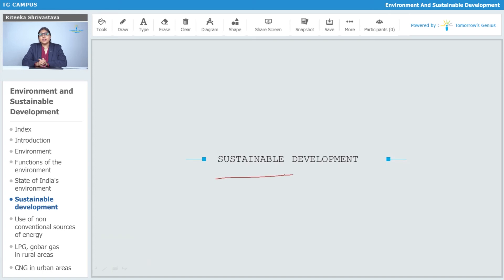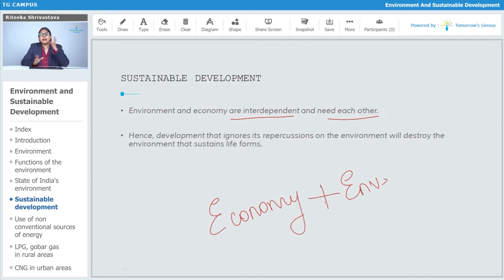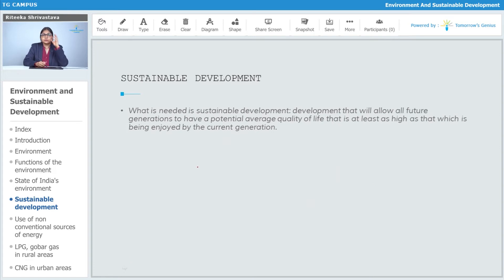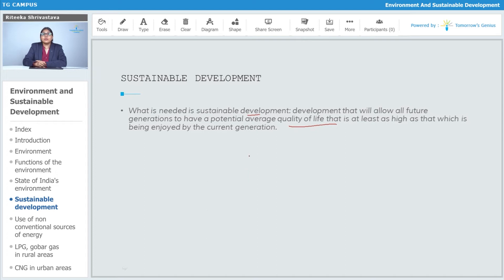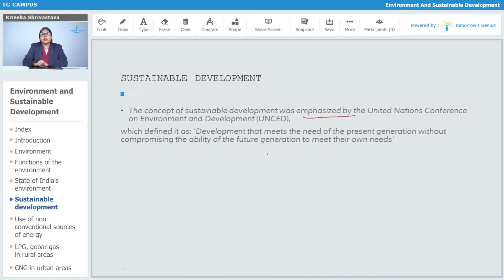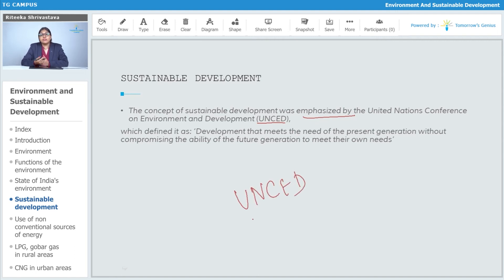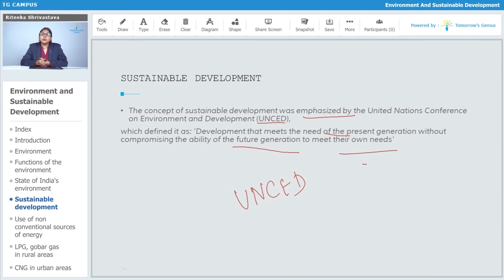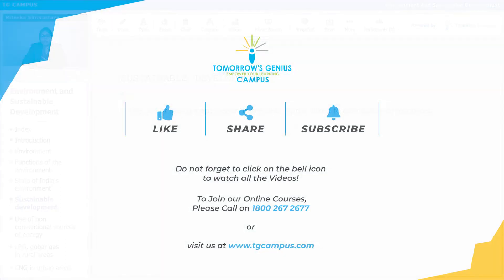Sustainable development | Environment and sustainable development | 12th | Commerce - TG Campus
In this video, we have explained definition of sustainable development in details.

Topics covered:
What is Sustainable development
How Sustainable development works
Define Sustainable development
Types of Sustainable development